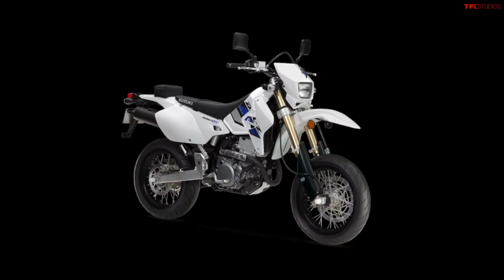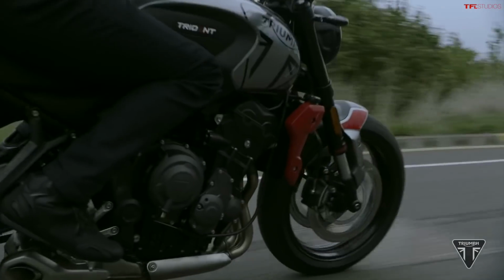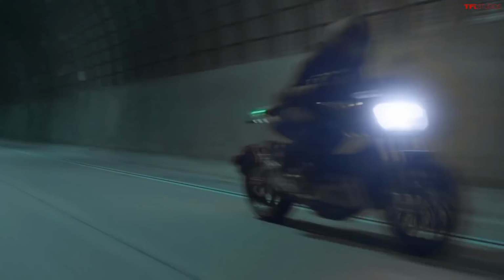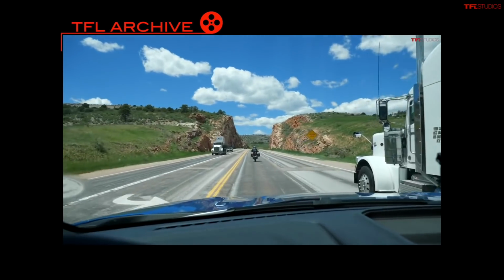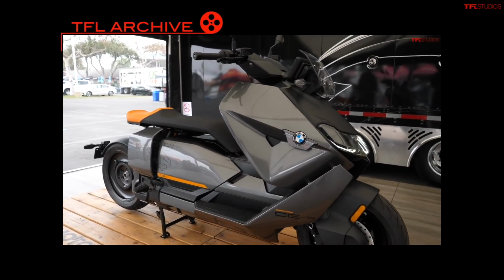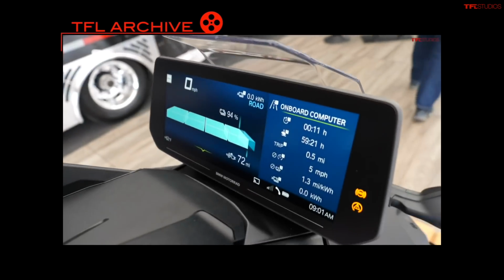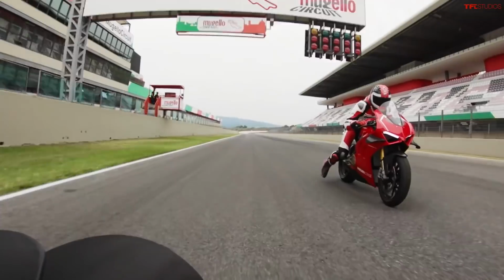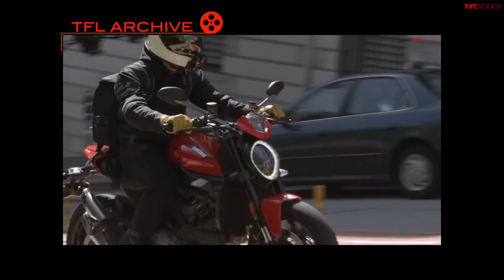Avoid, Avoid, AVOID The WORST Motorcycle Deals — And Get One Of These Bikes Instead!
Go to RiderJustice.com to learn how to Ride Smarter today. Rider Justice champions biker rights—on the road, in the courtroom, and now across the country.

) It's a new year, and therefore a good time to treat yourself to a new motorcycle, right? BUT (and it's a pretty massive but, in some cases), there are some bikes that are almost certainly not worth the hefty price tag, and better alternatives — even within the same brand — that are worth looking at instead. Alex and Kase go through the best and worst new bike deals in this video!